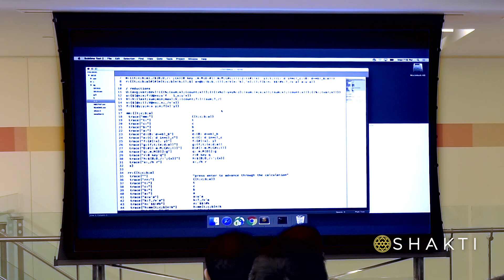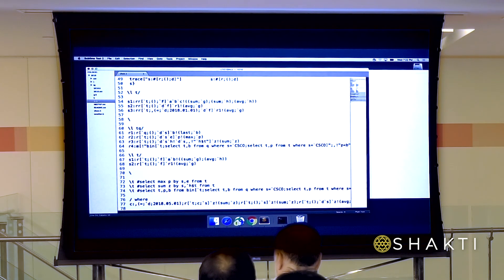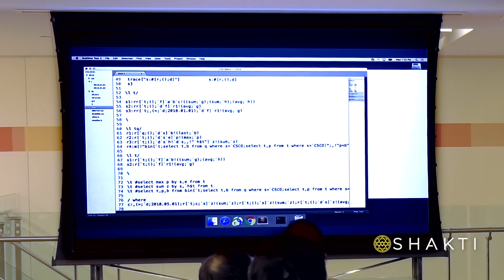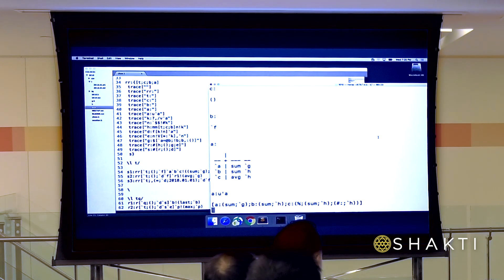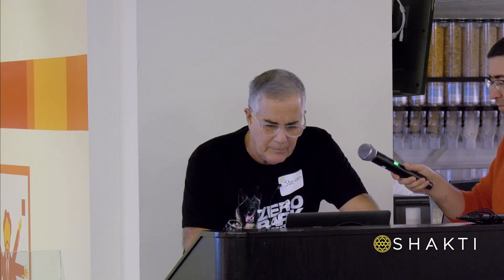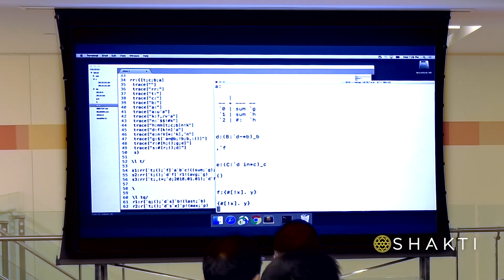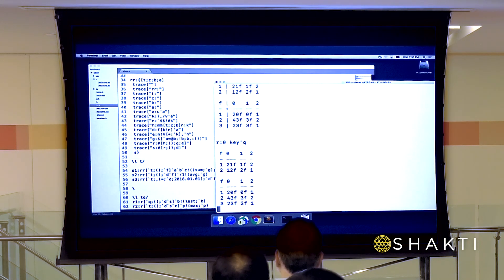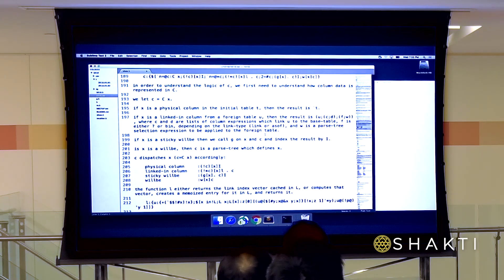Stevan Apter: Shakti implementation of a non-SQL alternative query language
Shakti programmer Stevan Apter presented his implementation of a non-SQL alternative query language at the Shakti NYC Meetup at 1010Data on February 26, 2020. Please go to these links to follow the code demonstrated by Stevan